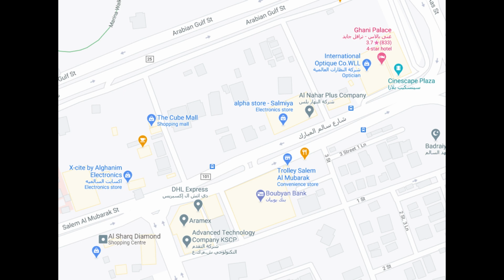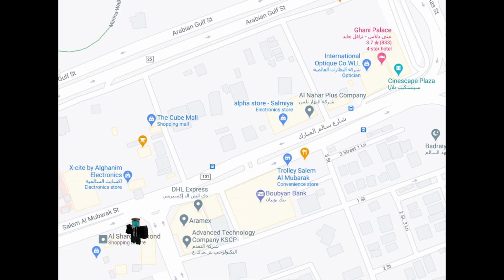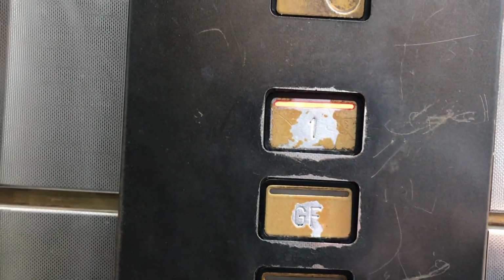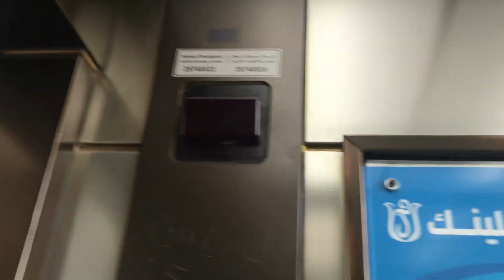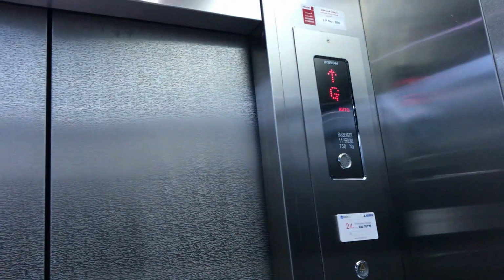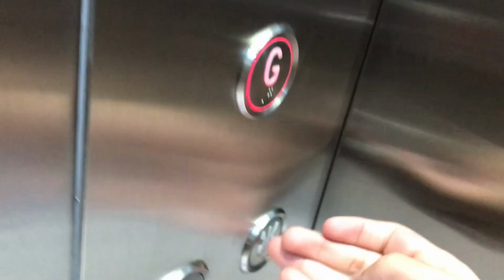EveryLift | Salem Al Mubarak St (Part 2)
Description: The first part of it was the Al-Fanar mall one.
Starting at Laila Gallary we have Schindlers, then we walk around that section until we finish at the Cube Mall.

The best lift is the Schindler, the worst lift is the Chinese Generic

Please note that videos are unsuitable for under the age of 13, Content is made for the age of 13, and above the age of 13. If you are below the age of 13, you are not allowed to watch this video, so does 12, 11, 10 and beyond.